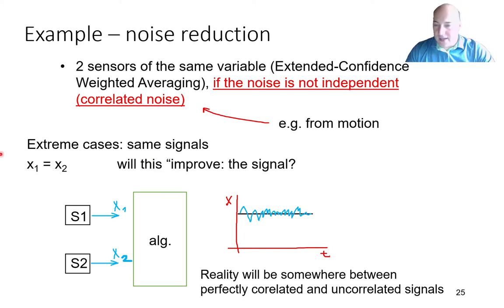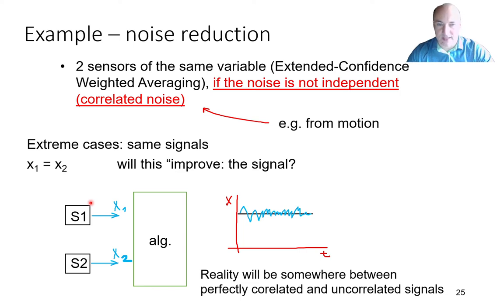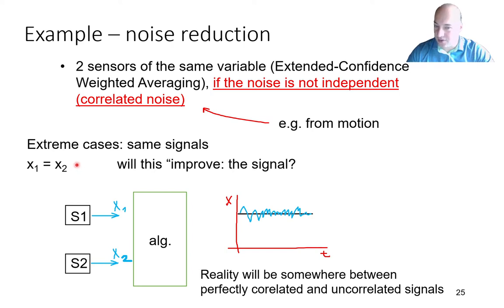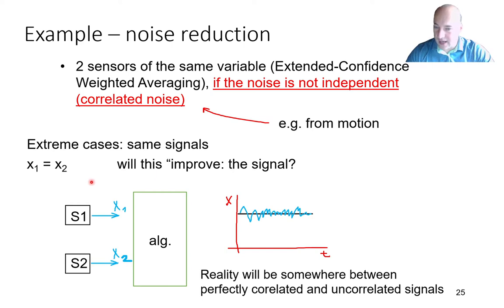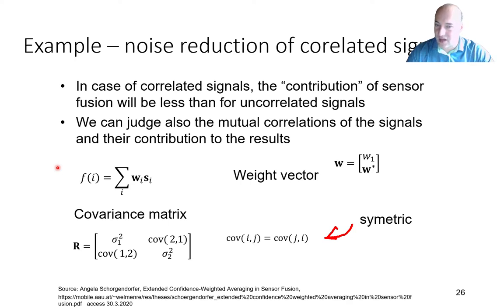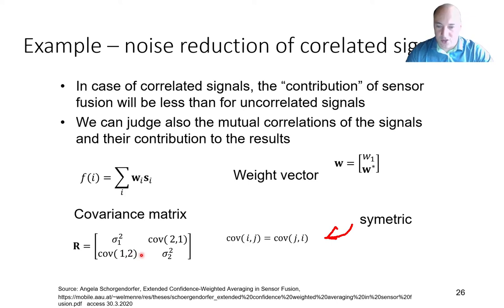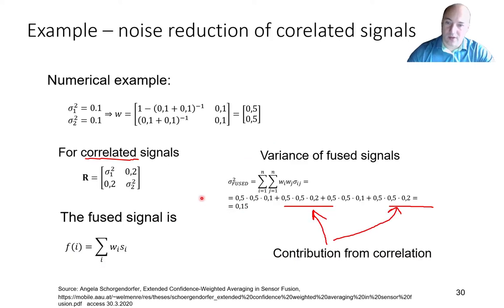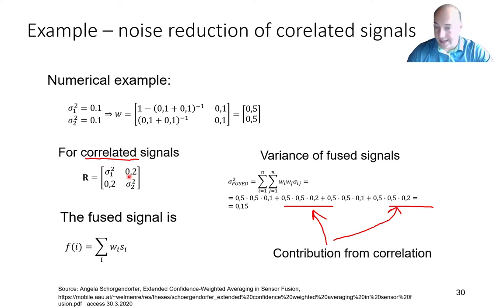Sensor fusion part 2 - Sensor systems - summer 20/21 - lecture 09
class E141030 - Sensor systems, summer 20/21
lecture 09 - Sensor fusion part 2